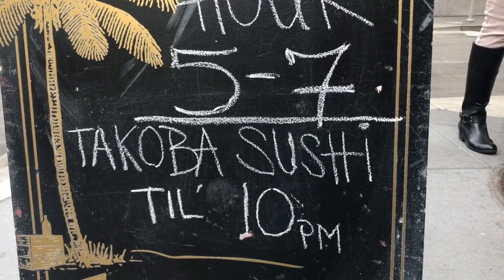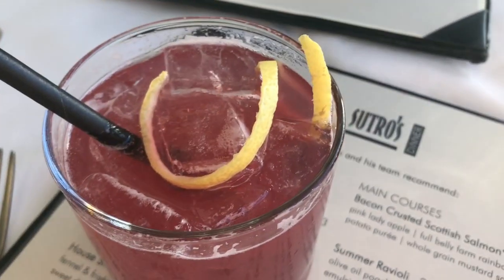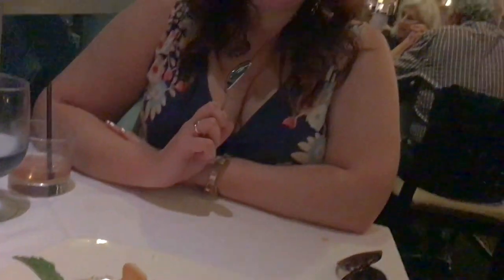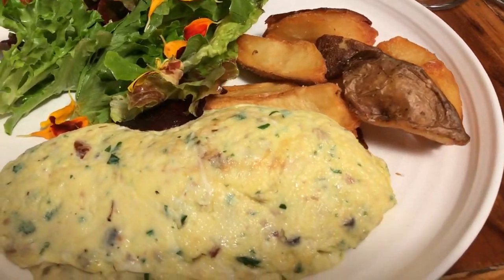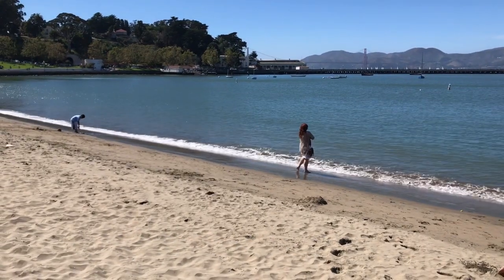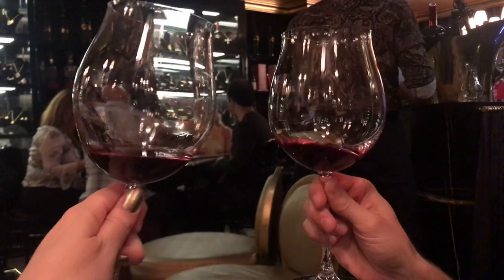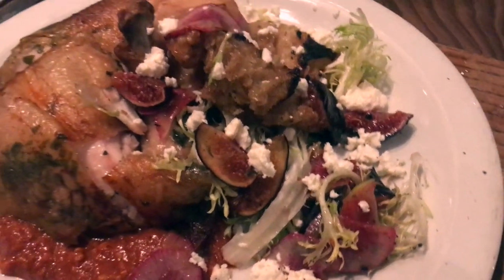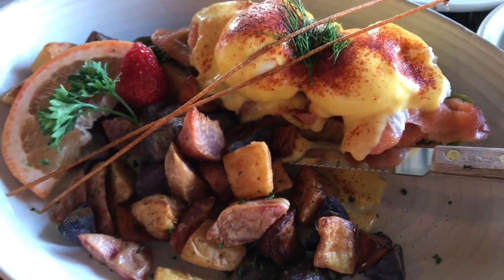Travel Vlog: Foodie Tour of San Francisco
I had the best time eating my way through the Bay Area with my friend Eric! Watch to learn about some of the best places to eat in my mama's hometown of San Francisco.

Featuring: Takoba SF, Cliff House, Foreign Cinema, Mission Dolores Park, Ghirardelli Square, Ghirardelli Chocolate Company, Fisherman's Wharf, JCB VIP Tasting Lounge at the Ritz Carlton, Boisset Collection, The Ritz-Carlton, San Francisco, Nopasf, Kitchen Story, Visit San Francisco

Shop the Fairytale Collection at shoptherosetable.com. Get The Rose Table Cookbook at cookbook.therosetable.com.

Have a favorite Bay Area restaurant to add? Tell me where to go on my next trip to San Francisco in a comment!